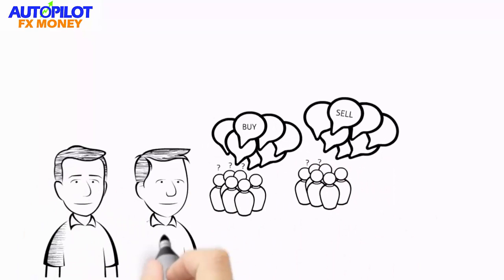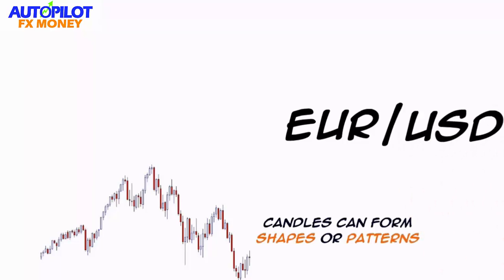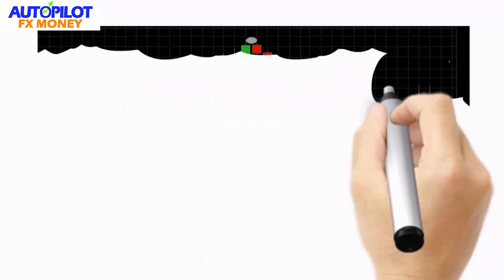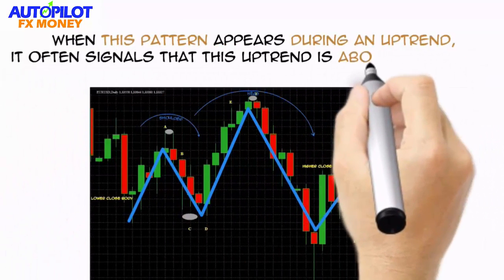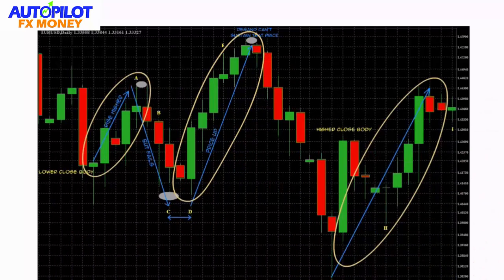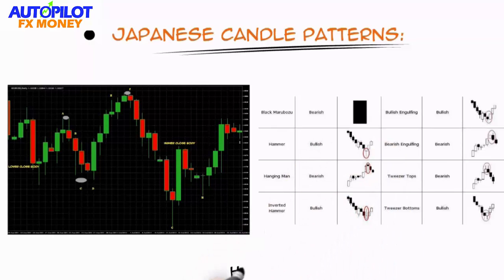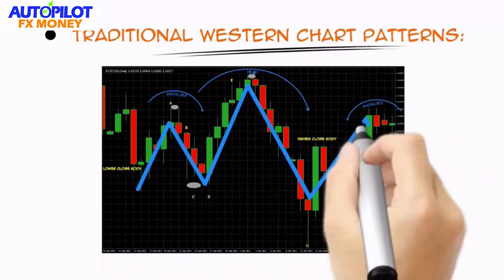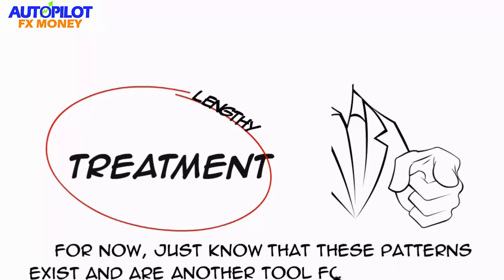*Japanese Candlestick* Support & Resistance Chart Patterns / Forex Trading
While we briefly covered Japanese candlestick charting analysis in the previous forex lesson, we’ll now dig in a little and discuss them more in detail. Let’s do a quick review first.